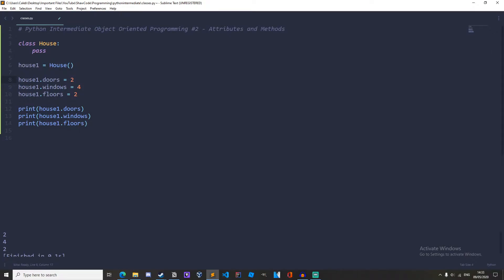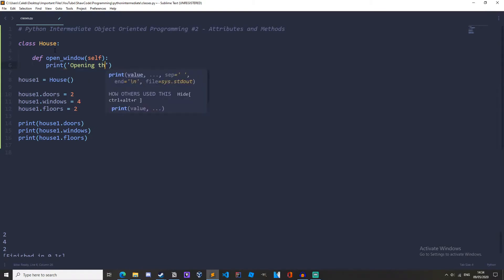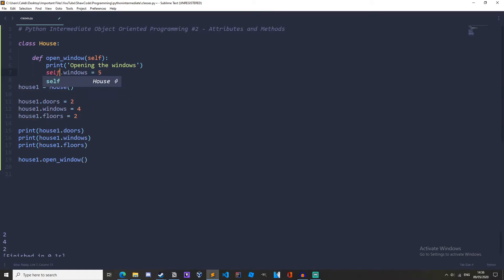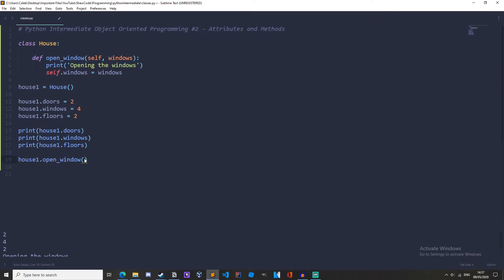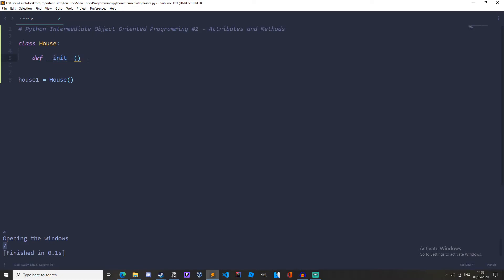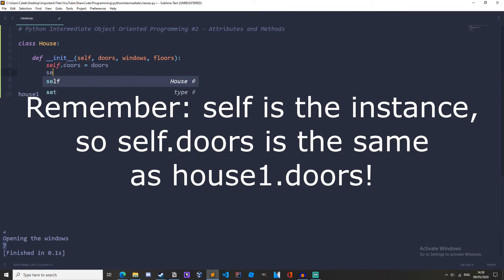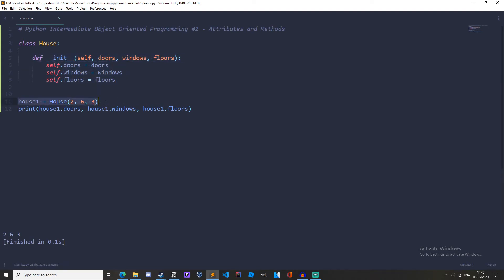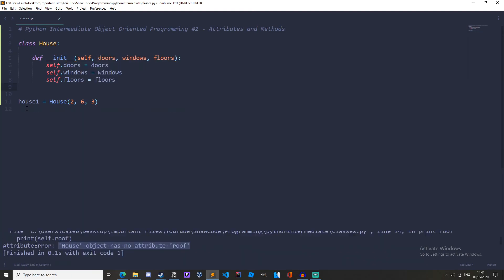Python Attributes and Methods - Intermediate OOP Tutorial #2 (2020)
In this Intermediate OOP Tutorial, I show you how to create python attributes and methods. This is the series following the python basics series, so I recommend you watch that first. This is video explains python attributes and methods for intermediates! Python attributes. Python methods. This python intermediate tutorial explains everything fully, in detail. Python methods tutorial, python attributes tutorial.